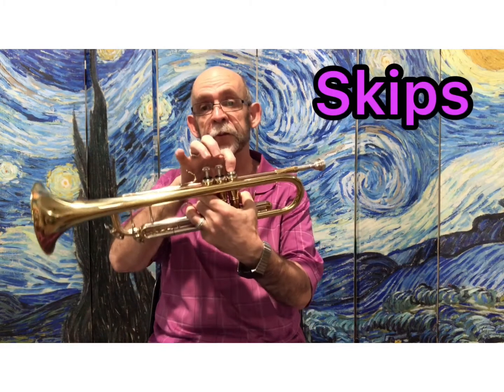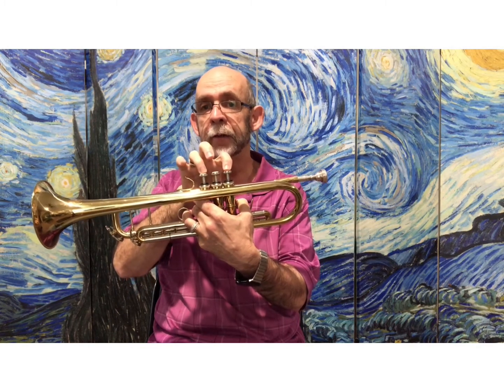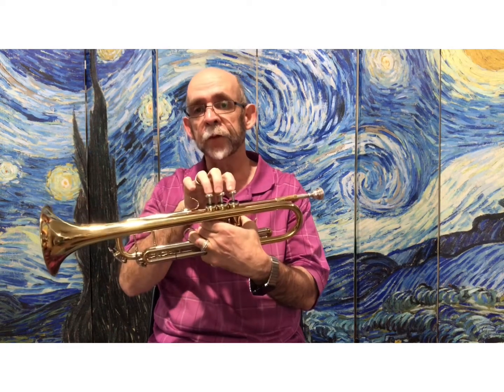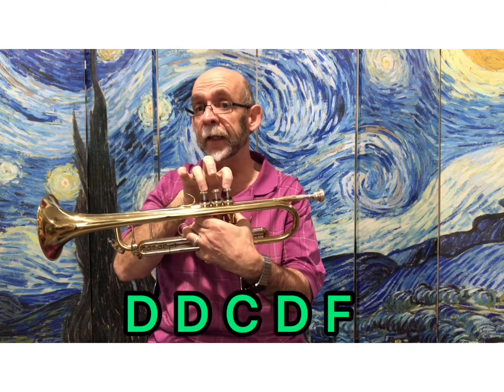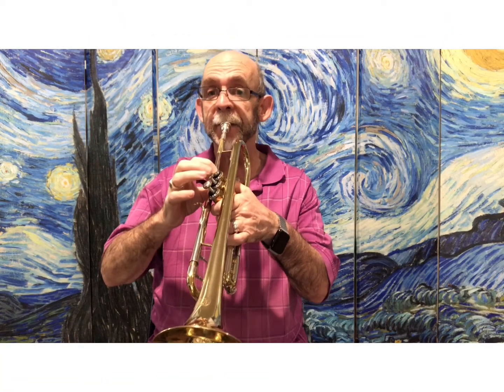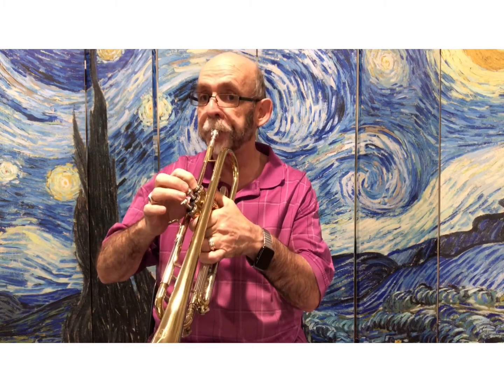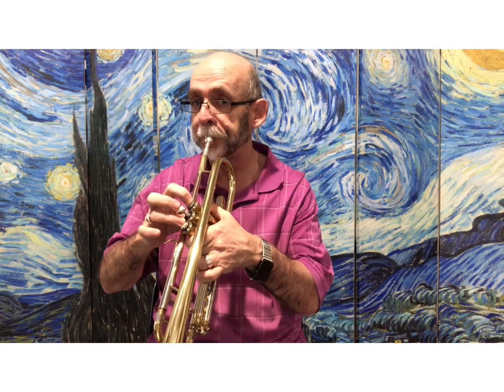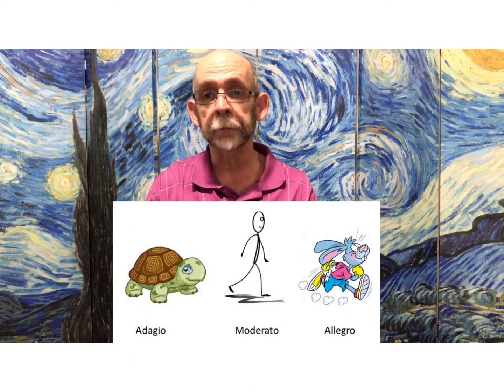TRUMPET: Learn How To Play The Trumpet | Lesson: Rockin'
ABOUT FUNDAMENTAL MUSIC INSTRUCTION
We have been providing high quality music lessons for over a decade. Our high quality faculty represents over two hundred years of combined music instruction. Post graduate musical studies, accomplished musicians, choir directors, performers, composers, arrangers, band directors and music curriculum authors – you will be hard pressed to find a more accomplished music faculty to learn from during music class for many different types of instruments.

WITHOUT MUSIC MINDS WOULD BE QUIET
The benefits of playing music are indisputable. In young music students, music class is proven to increase I.Q, and enhance learning outcomes. For adults, music playing music protects the brains cognitive capabilities. For all us, music decrease stress levels and increase happiness.